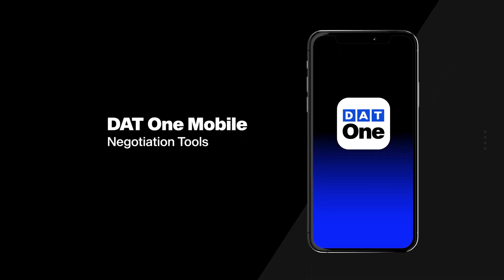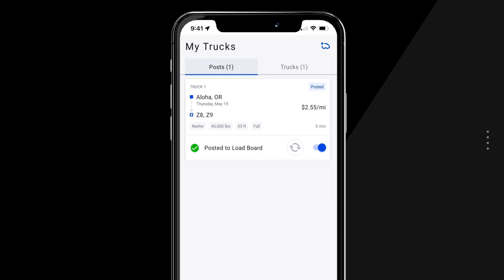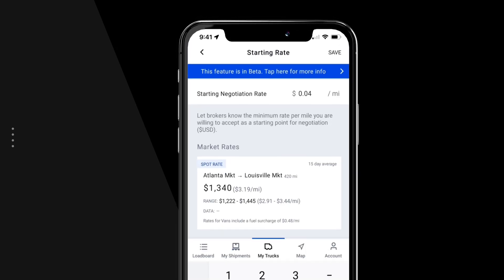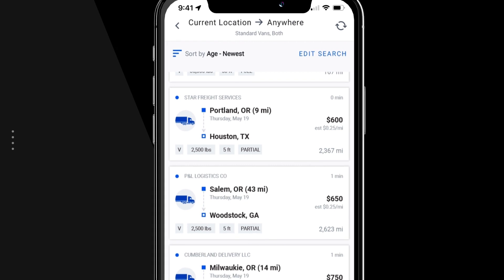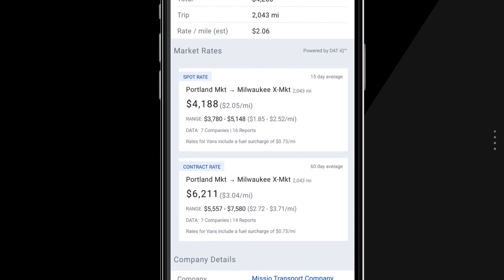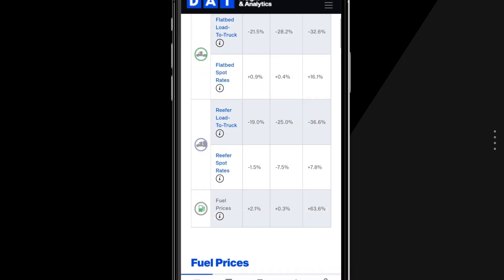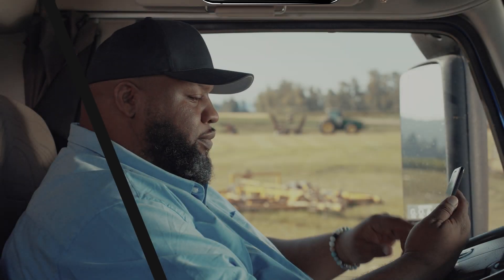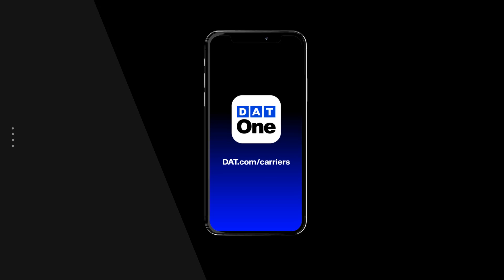Negotiation Tools in DAT One Mobile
Learn how to negotiate in DAT One mobile to get the load you want at the price you need. The app provides tools including:
- The ability to post your truck with a starting rate to have fewer, more productive calls with brokers
- Load-to-truck information to determine how much room you have to negotiate on each lane
- Market rate data for each lane to strengthen your negotiating power
Broker information including credit scores, average days to pay, and reviews

DAT Load Board subscribers get full access to freight-finding tools and end-to-end solutions.